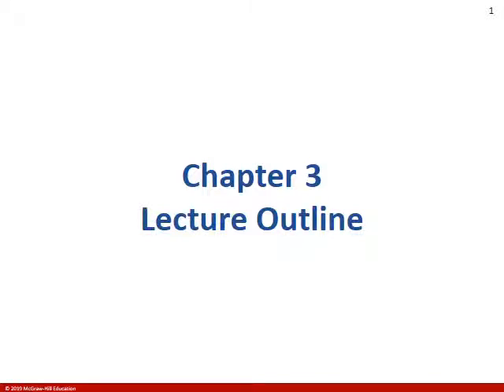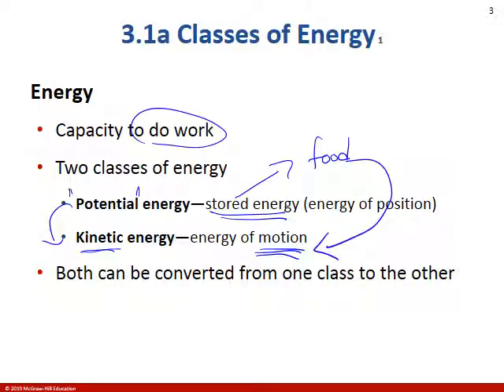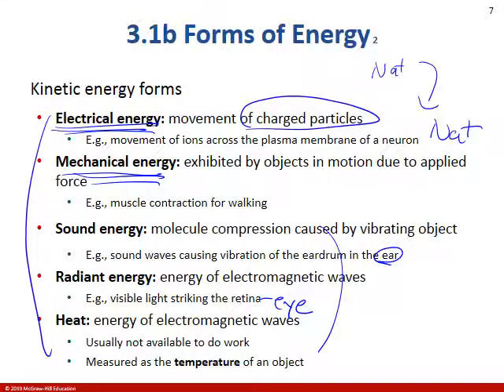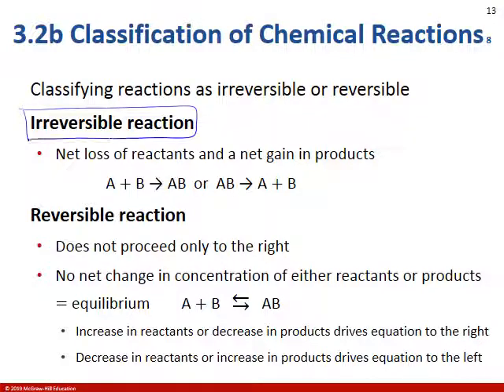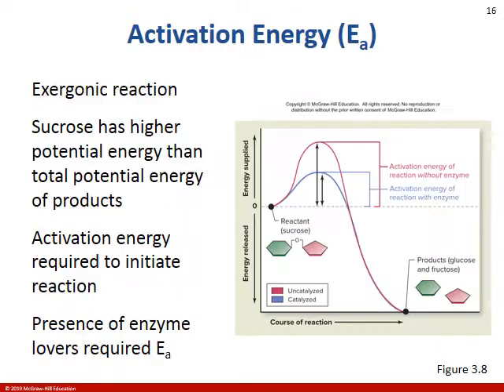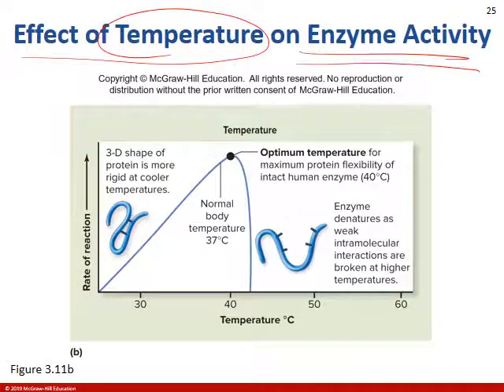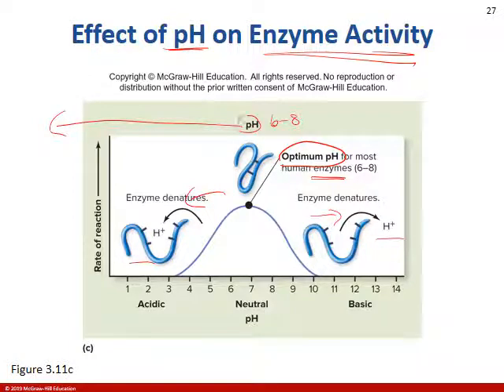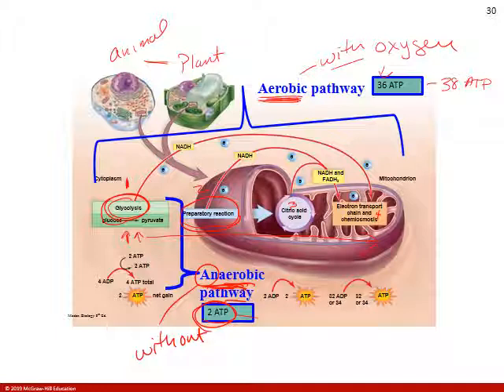Chapter 03 lecture